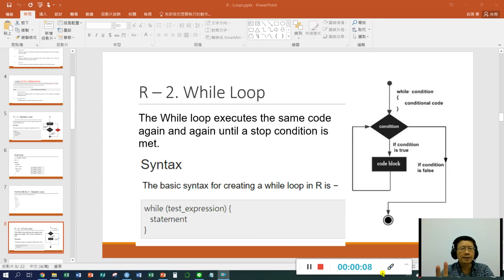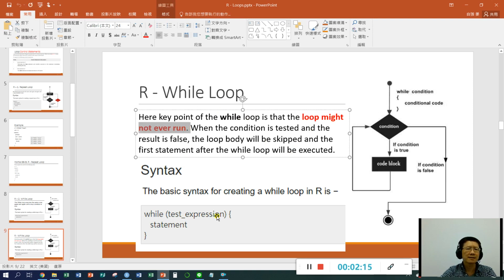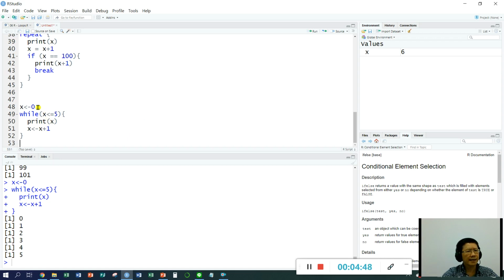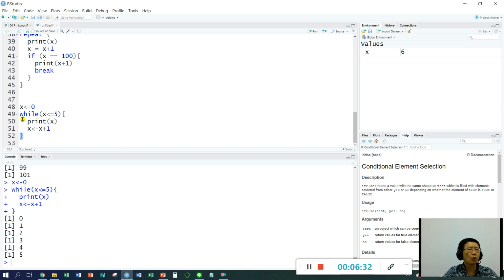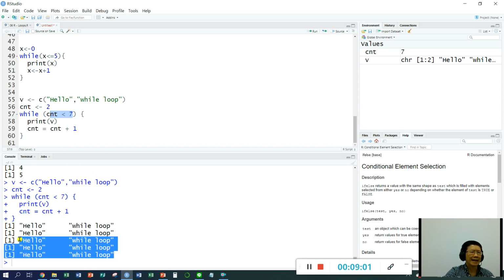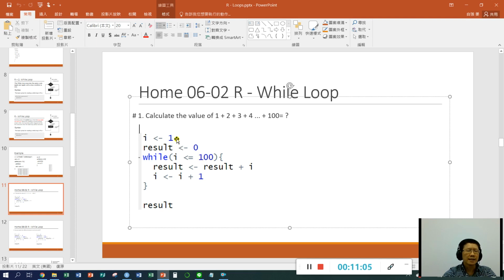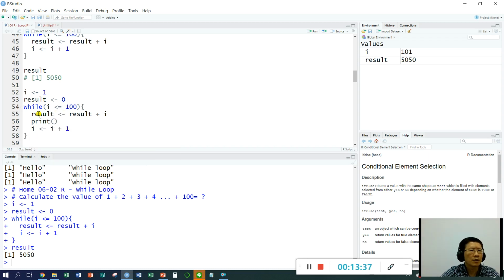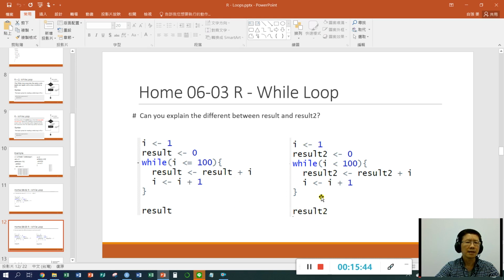R Loops 02 - While Loop